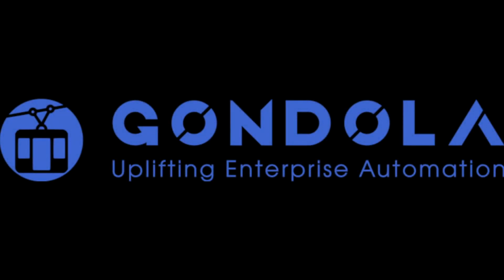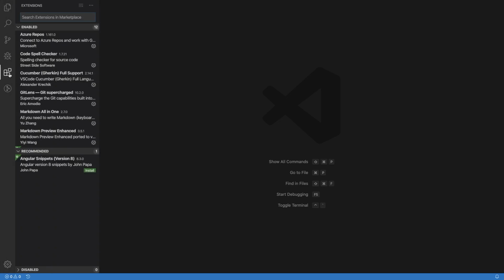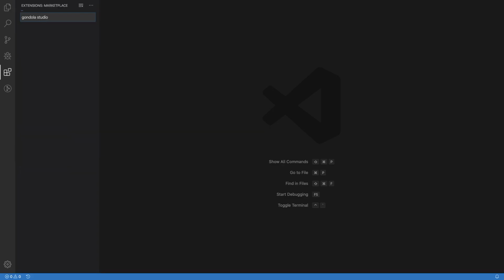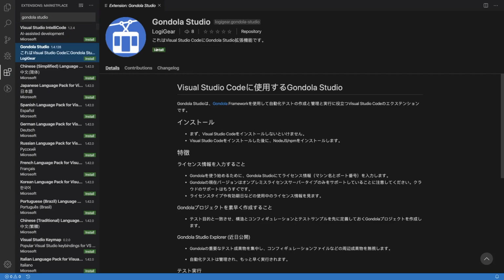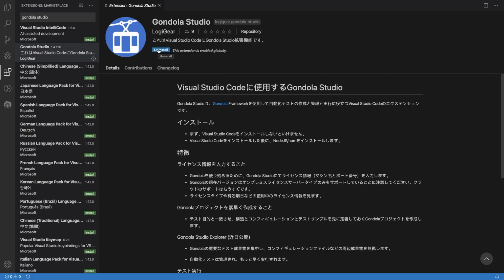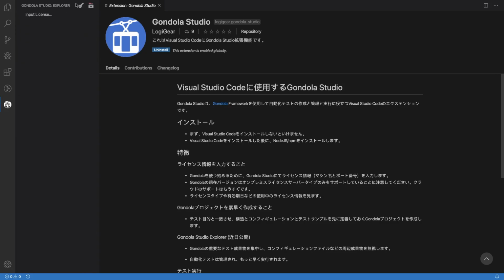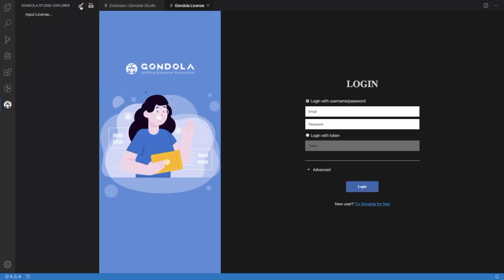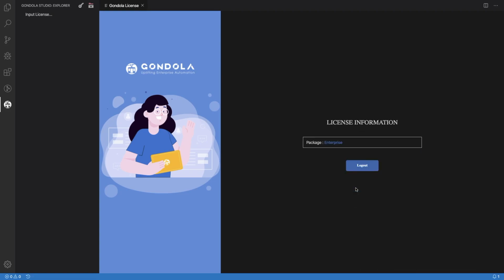How to install Gondola Studio & log in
Prerequisites:
* Make sure you have an access token or a LogiGear account.

NOTE: Once you sign up for a new LogiGear account, you're eligible to two (2) GONDOLA  ENTERPRISE agent licenses. Free forever.